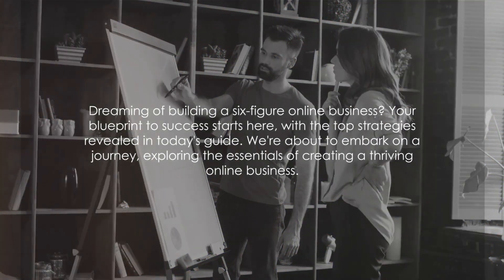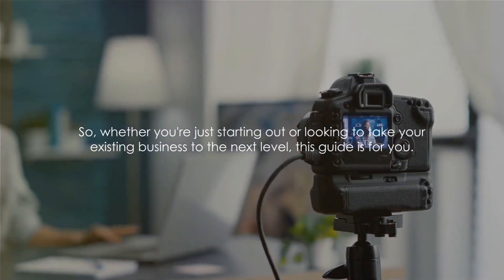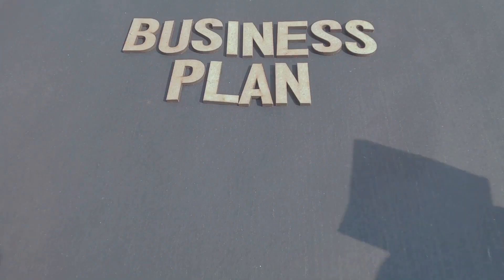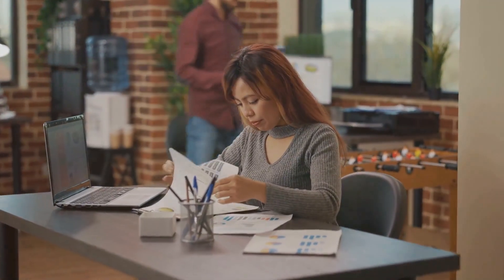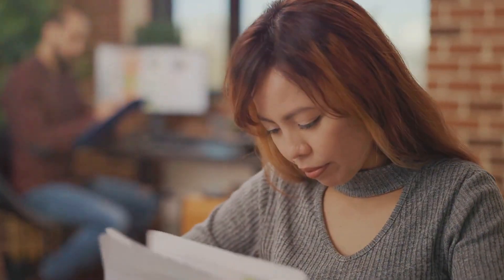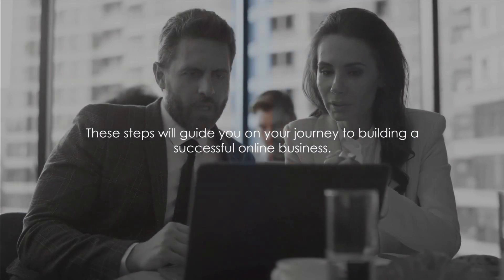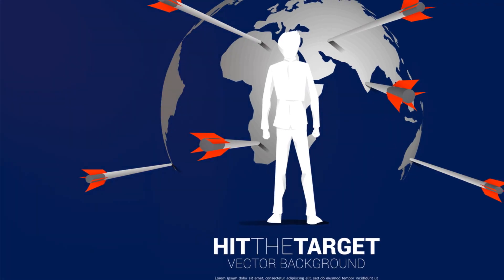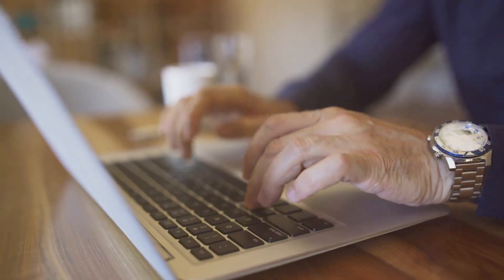How to Build a Six-Figure Online Business: Top Strategies Revealed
Are you ready to elevate your online business to six-figure success? Dive into our latest guide where we reveal the top strategies to build a lucrative online business from the ground up. Learn how to make money online with proven tactics that will help you carve out a niche, master online marketing, and create a brand that resonates. Don't just dream about financial freedom; make it a reality with our expert guidance.